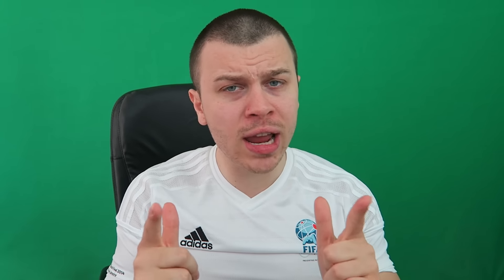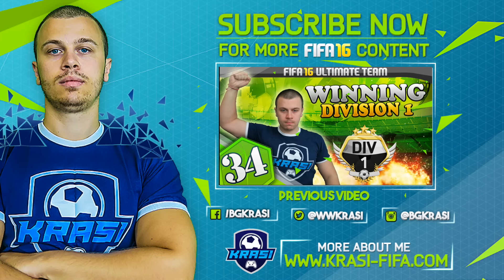FIFA 16 DIVISION 1 TIPS & TUTORIALS #2 - BEST SKILL COMBO / How to Counter / Most Effective Corner